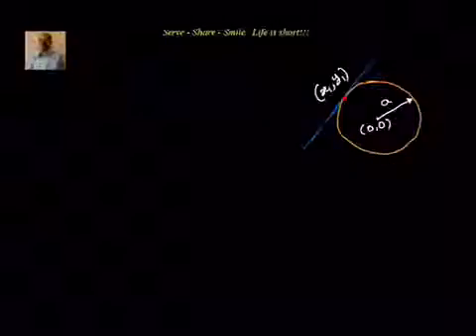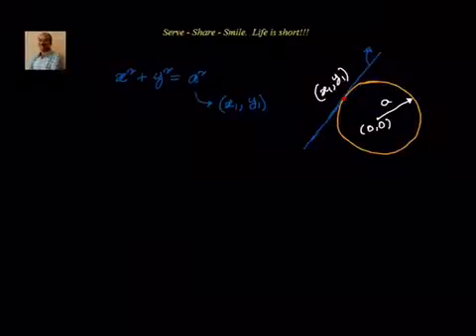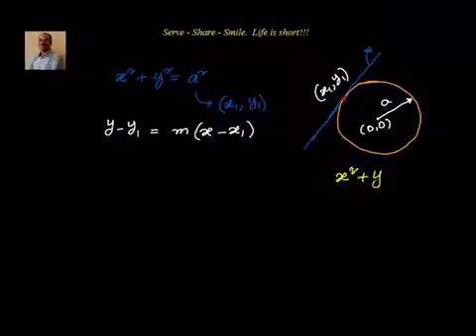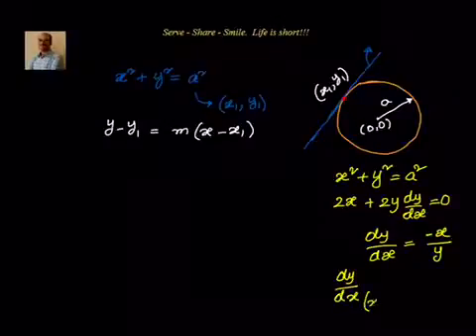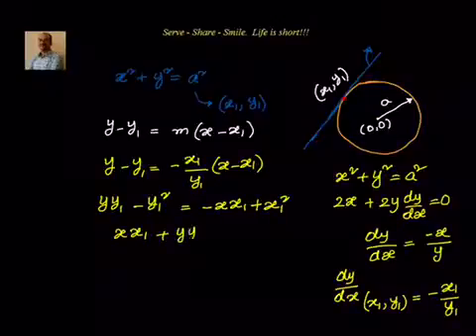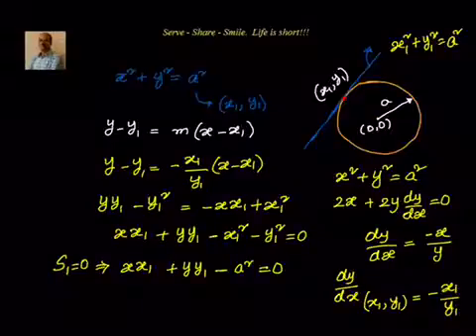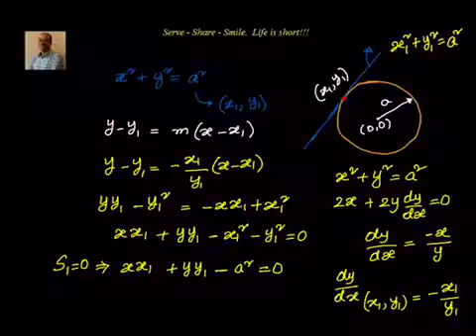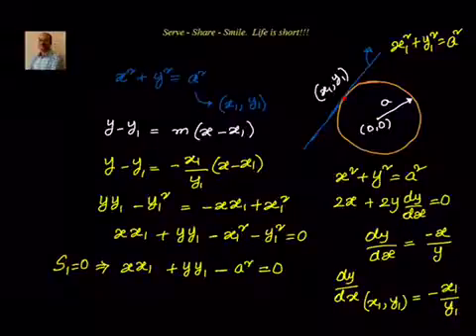Coordinate Geometry: Circles - Equation of tangent to a circle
Slope of radius at point of contact = y1/x1
Slope of tangent = -x1/y1

( Radius is perpendicular to the tangent at point of contact and product of slopes of two perpendicular lines is = -1 )